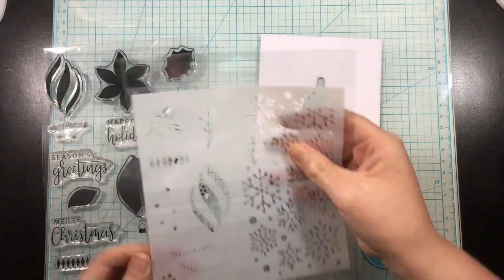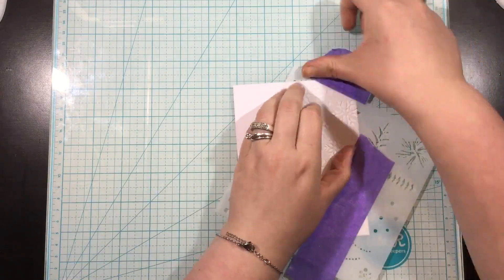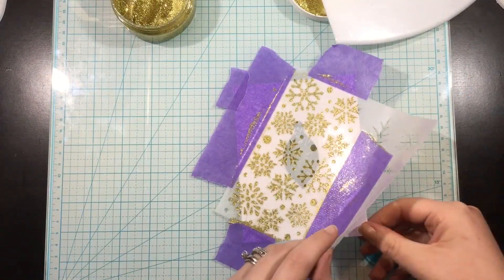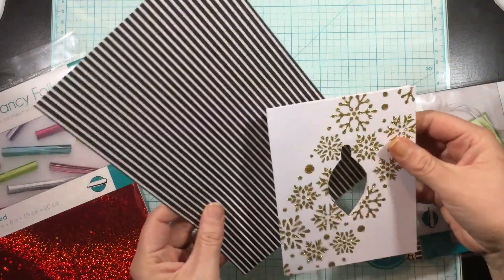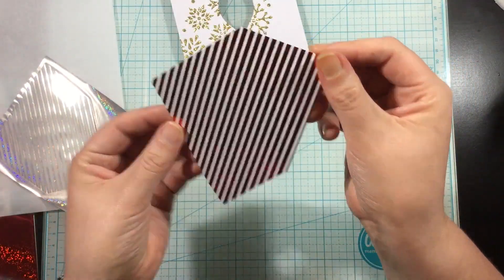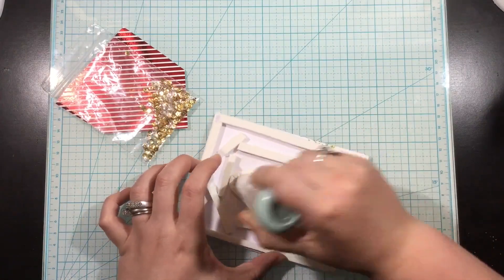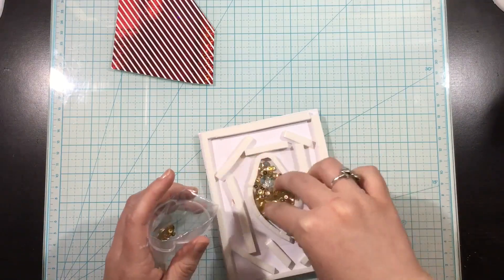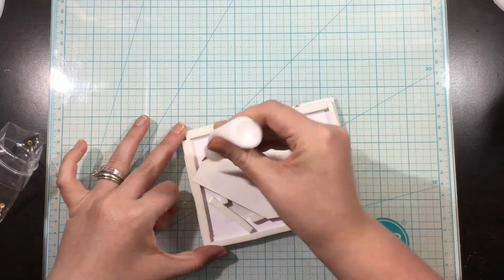Holiday Stamped Shaker Card with Gina K. Designs Stamp n Stencil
Hi...we've got just the project for you to great a gorgeous holiday shaker card featuring our Gina K. Designs StampnStencil products plus Glitz Glitter Gel!

Deco Foil®️ products are made from the highest quality materials. We are supporters of original art and we pride ourselves in our creative designs.